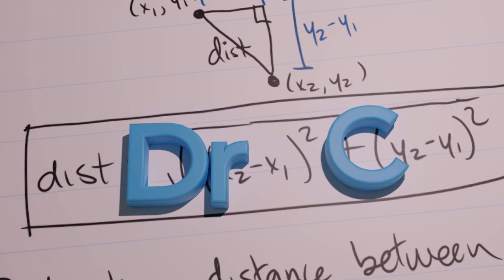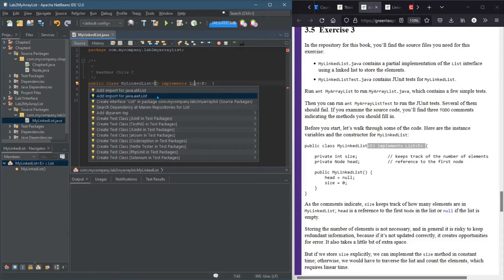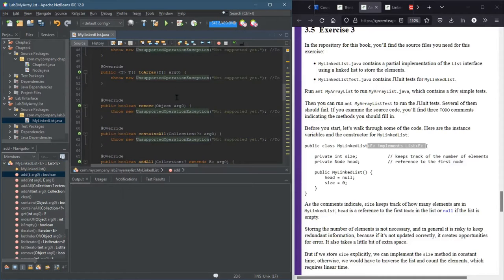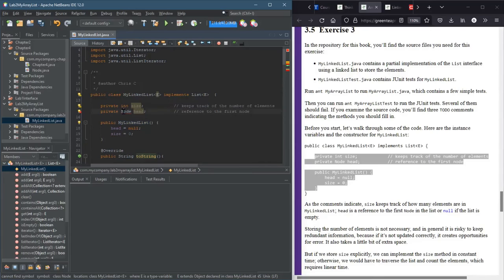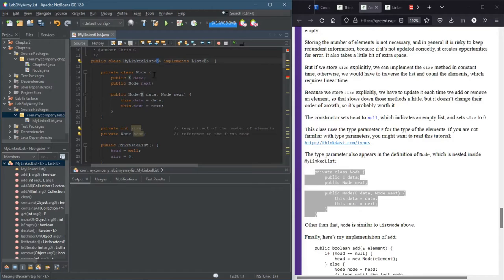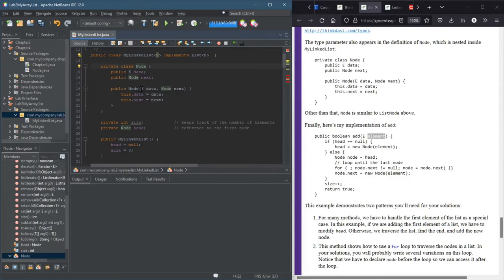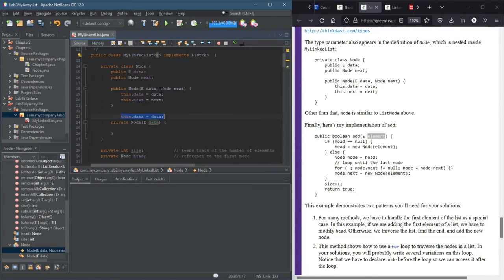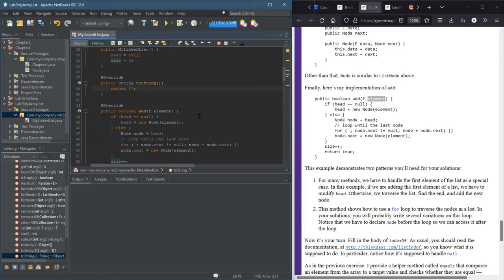CS162 3.5.1 MyLinkedList Intro